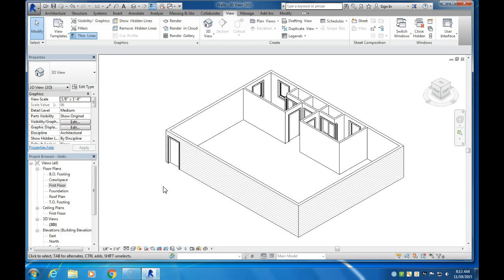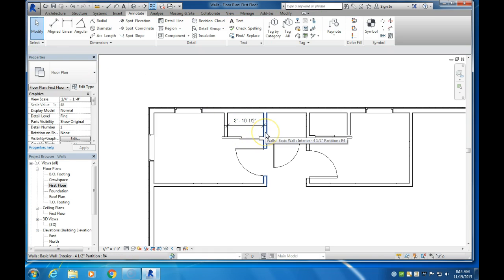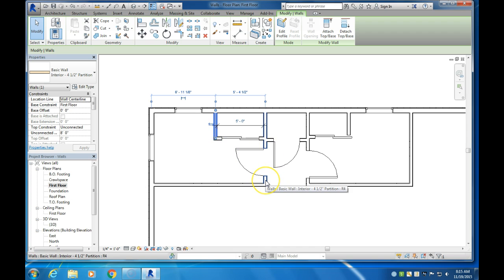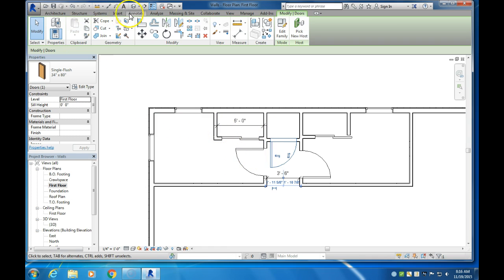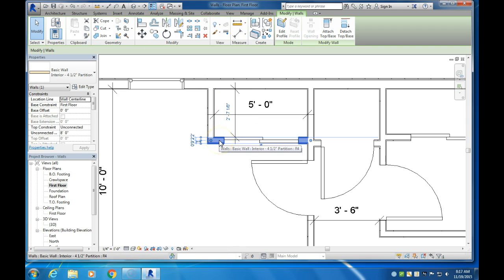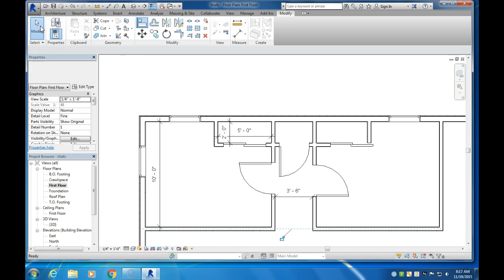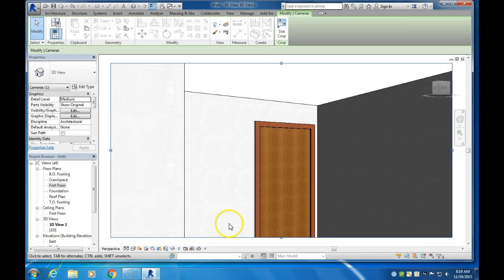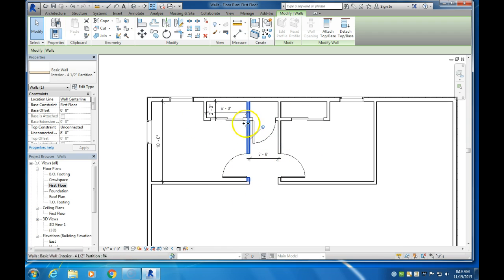Dimensioning and Aligning in Revit